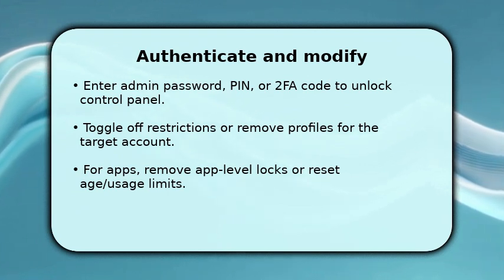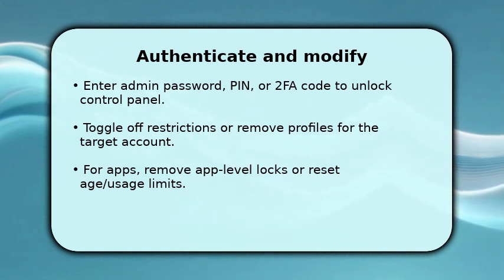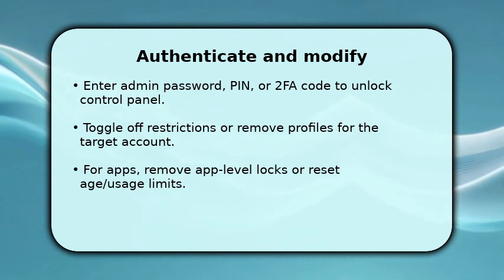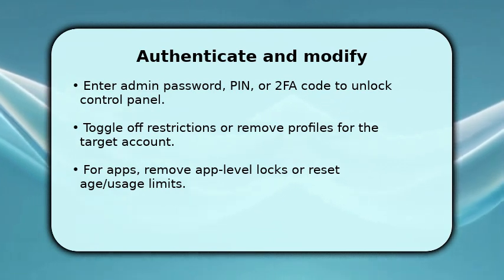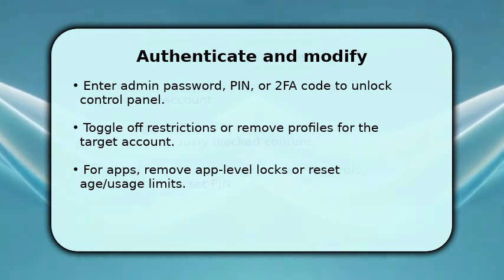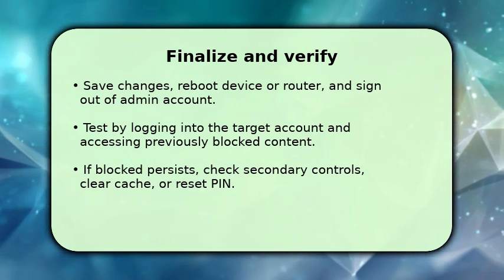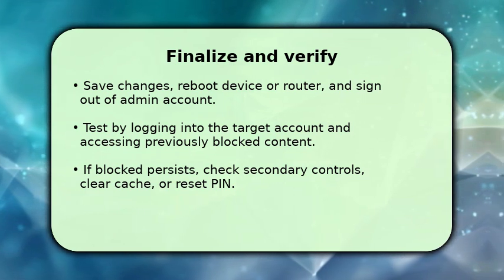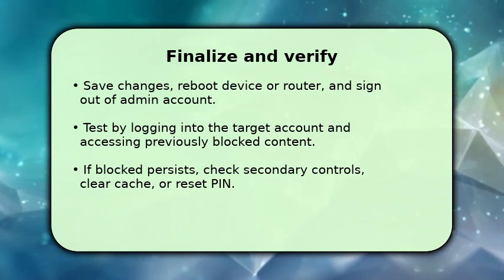How to Disable the Parental Control - Step by Step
How to Disable the Parental Control - Step by Step | 🔒 Surfshark VPN Deal — Stay private and secure. $1.99/mo + 3 Months Free ▸

This video provides a detailed guide on how to disable parental controls, including step-bythy instructions and precautions. It's intended for users who have legitimate reasons but should be used responsibly.

disable parental control, how to turn off child lock, parental settings removal, TV remote guide, disabling TV restrictions, safe usage of controls, eliminate age restriction on devices, guide for removing filters, accessing restricted content legally, step-by-step disabling process